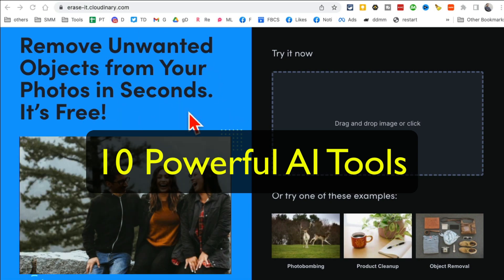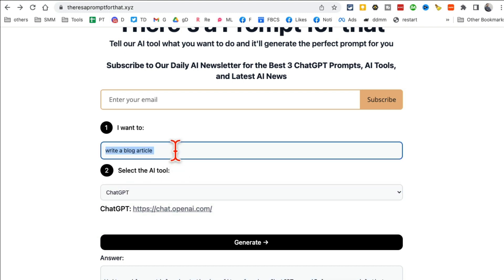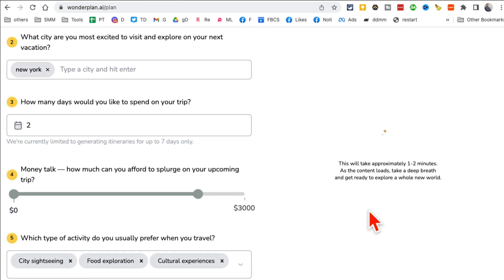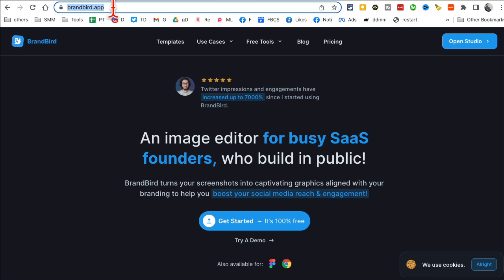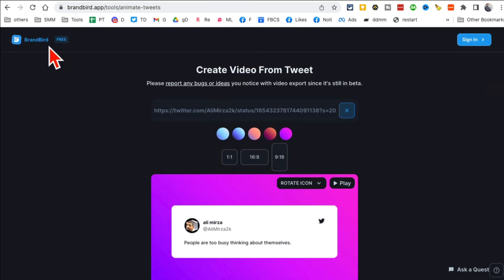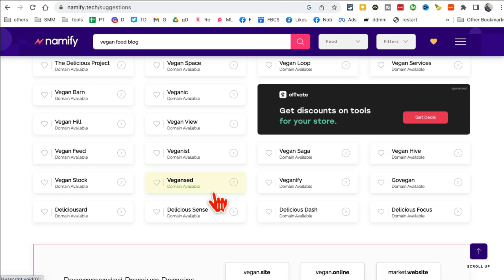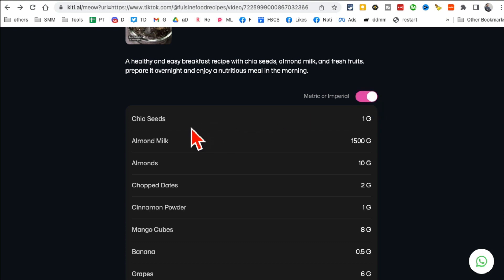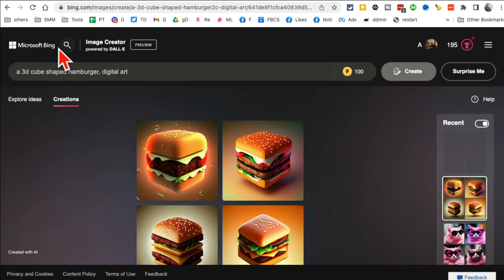10 FREE AI Tools No One Wants To Tell YOU :)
10 FREE AI tools That Feels Illegal To Know